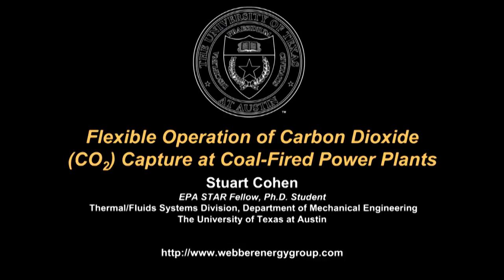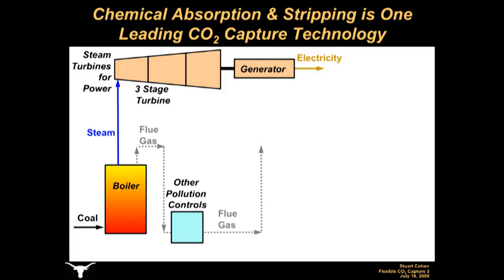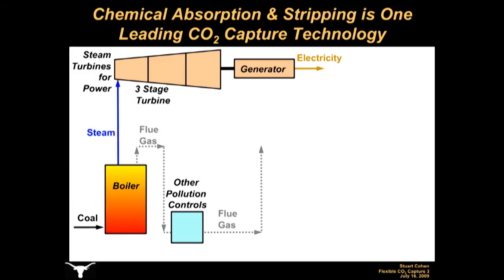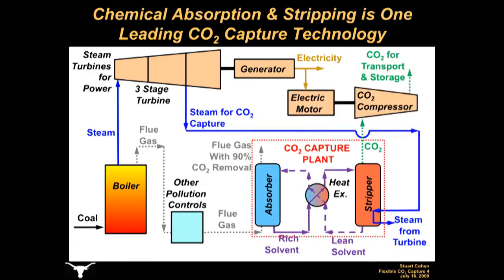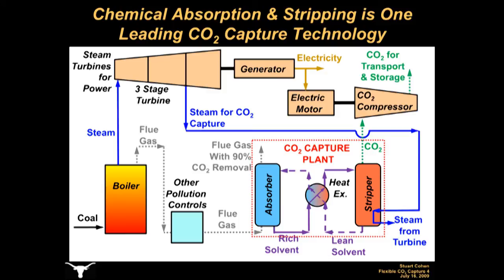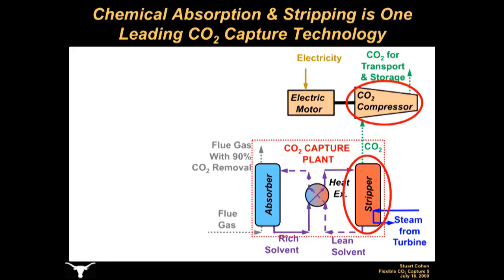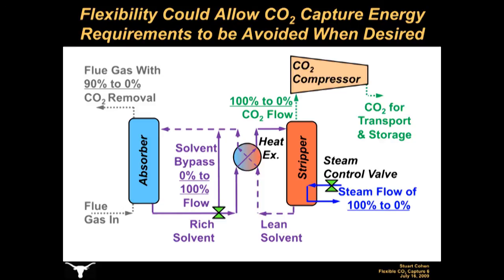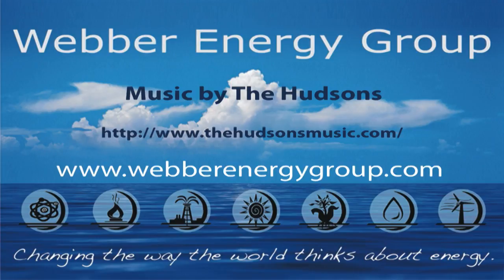Flexible Operation of Carbon Dioxide (co2) Capture at Coal-Fired Power Plants Part 1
Carbon dioxide (CO2) capture could allow continued use of coal for electricity generation while meeting climate change mitigation goals. Flexible operation of CO2 capture equipment could improve the economics of CO2 capture and improve the prospects for fast, widespread deployment of the technology.

Michael E. Webber, Ph.D. Assistant Professor, Department of Mechanical Engineering Associate Director, Center for International Energy & Environmental Policy Co-Director, Clean Energy Incubator